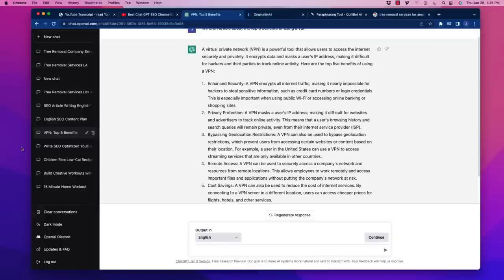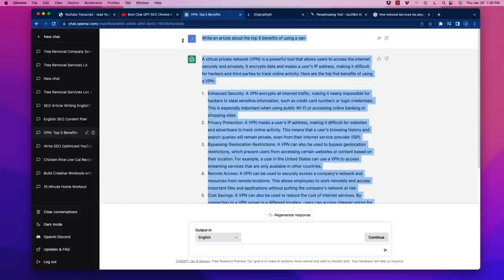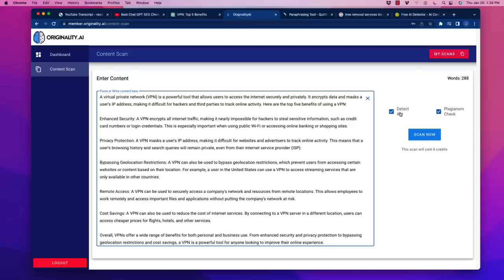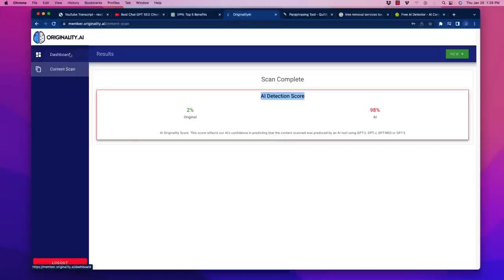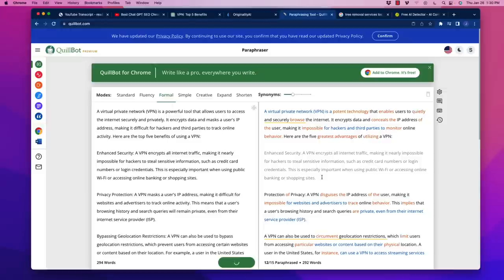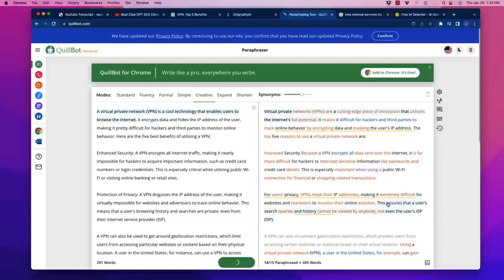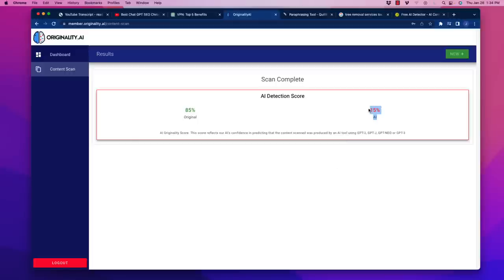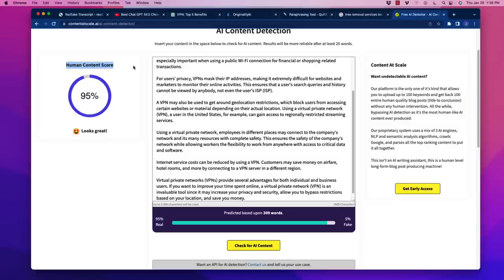Chat GPT Blog Posts - How To Pass AI Content Detection Easily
Chat GPT - How To Pass AI Content Detection Easily
🔥 Create super fast AI videos using Pictory:

Are you looking to bypass AI detection software and get your ChatGPT content published? Look no further! In this video, we'll show you the insider tips and tricks for getting your ChatGPT content past detection software with ease.

From understanding the algorithms used by AI detection software to learning how to use natural language processing effectively, this video has everything you need to know to get your ChatGPT content published and seen by a wider audience. Don't miss out - watch now and take your content to the next level!